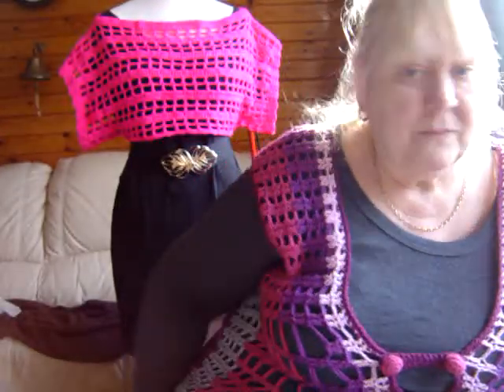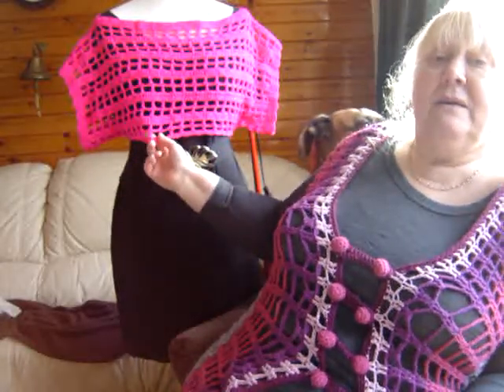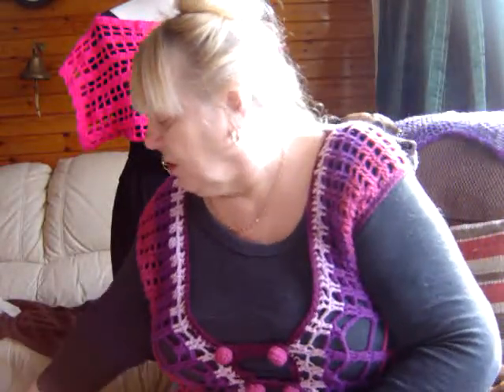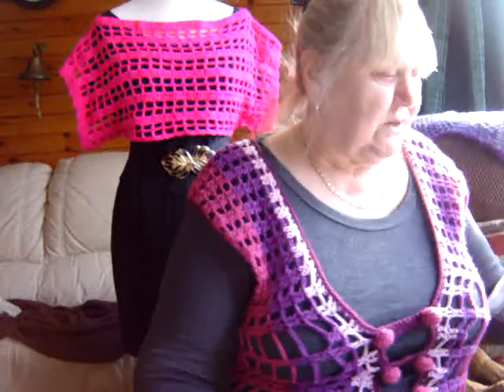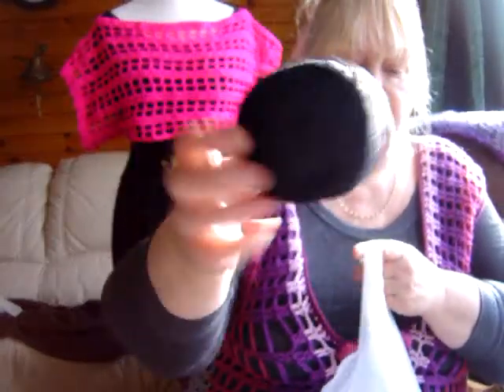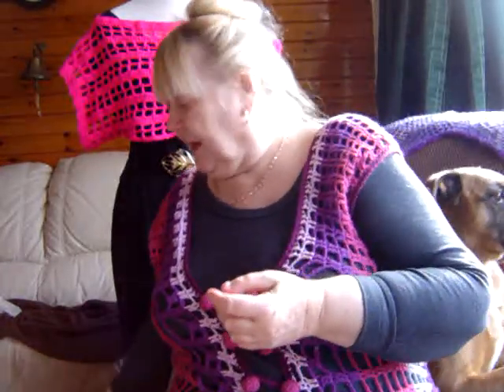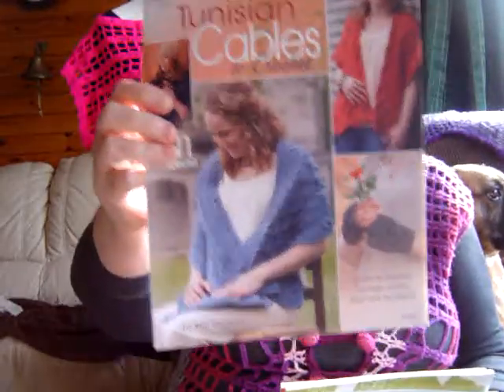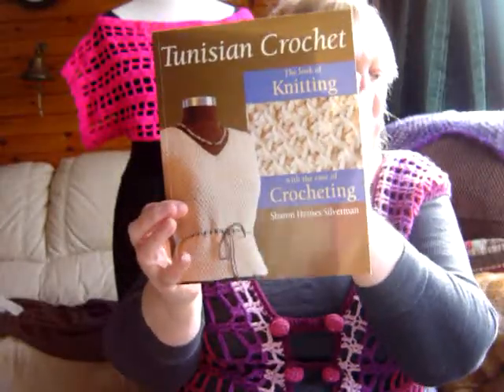Tunisian Crochet. I have got the books and hooks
I have promised myself to learn Tunisian Crochet. So far I can do a couple of the stitches but my tension is all over the place. I now have a library of books and the hooks so I haven't got an excuse not to learn. Photos of my latest finished garments can be seen on my blog as I have sent a lot of things to Tre La Creativity, to see if I can get any orders or sales, before I blogged about them. I am also on Facebook as Urbangypsycrochet.